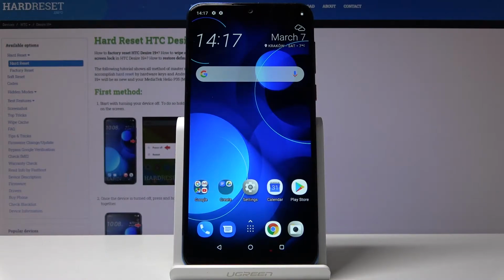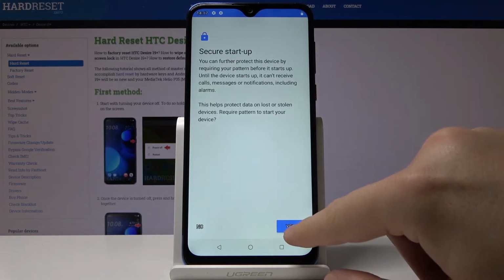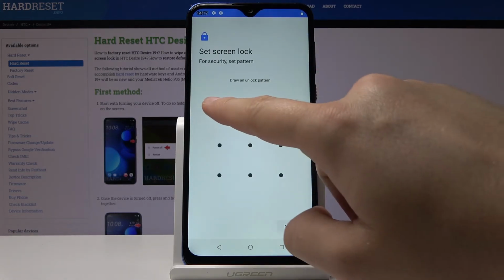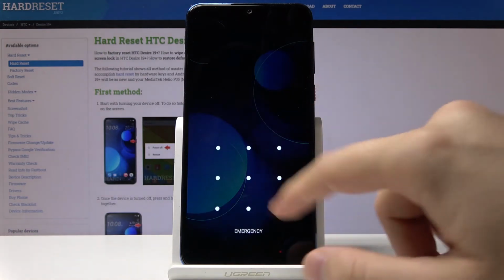How to Change Screen Lock Method in HTC Desire 19+ | Display Protection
Find out how to quickly and easily change your screen lock method in HTC Desire 19+. Smoothly switch the protection method in your Android. The following tutorial will guide you, step by step, how to set up some PIN Code, Pattern, or any other unlocking way. Add your fingerprint and enjoy your fav display unlock.

How to set PIN Code on HTC Desire 19+? How to add fingerprint in HTC Desire 19+? How to add Pattern to HTC Desire 19+? How to set a screen lock on HTC Desire 19+? How to use Pattern HTC Desire 19+? How to set lock method on HTC Desire 19+?